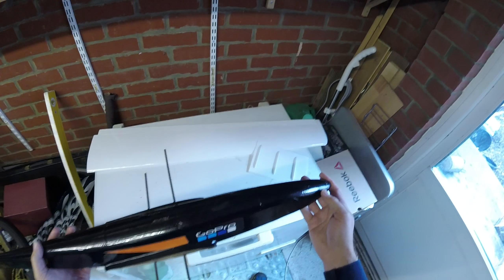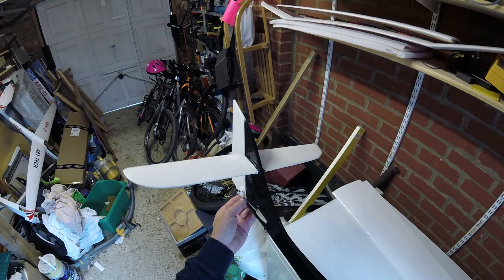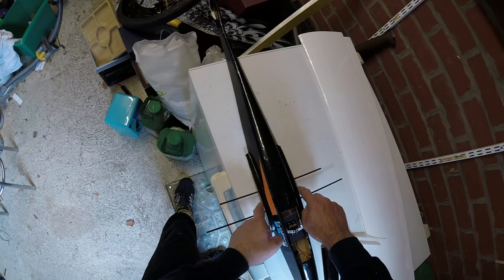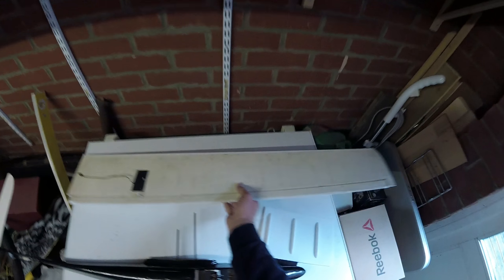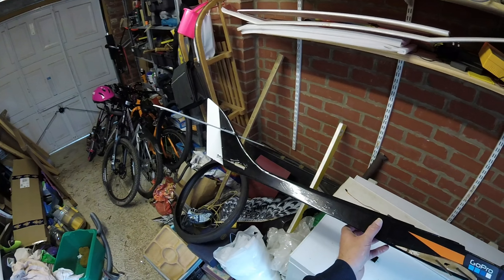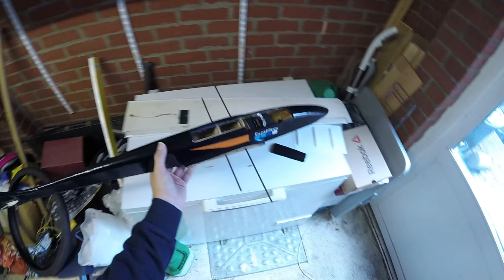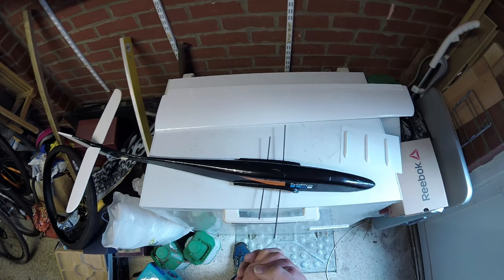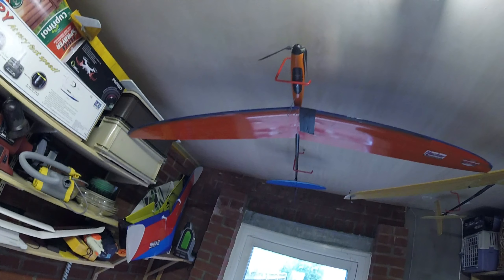1980's Tigershark Glider rebuild (sailplane)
My Dads old glider restored and repaired ready to fly once more